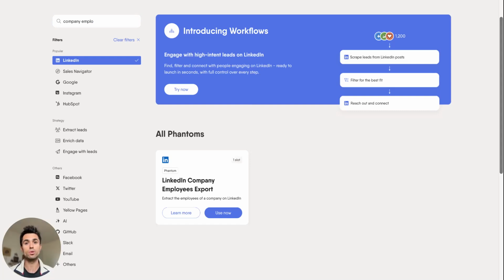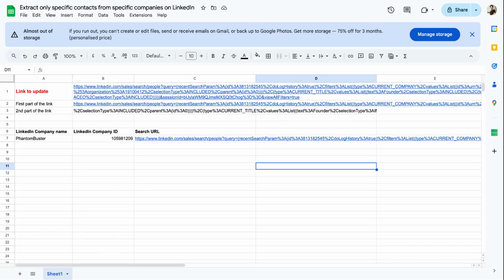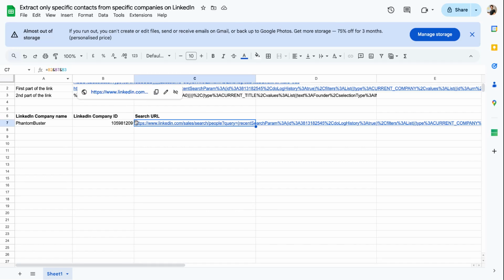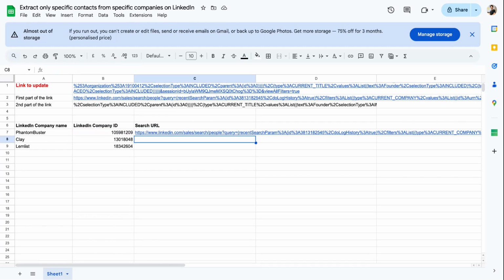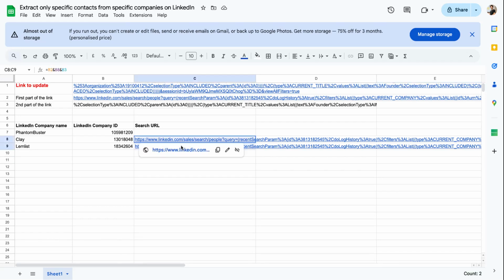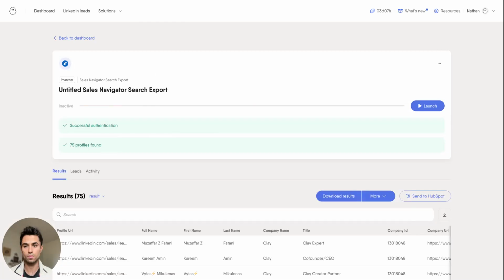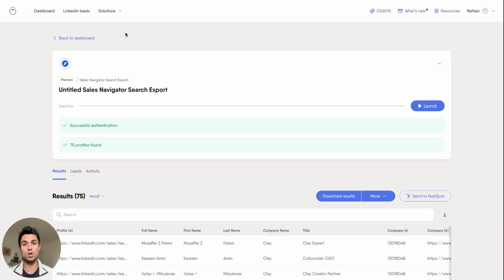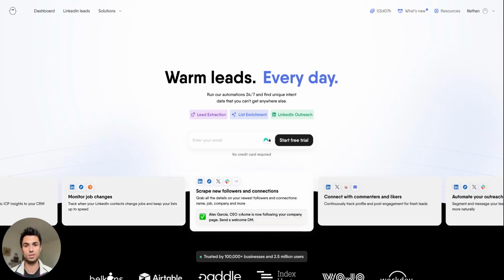Extract CEOs and Founders from LinkedIn Company Pages with Sales Navigator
Need to find founders or CEOs at specific companies on LinkedIn without exporting every employee first? This walkthrough shows how to use Sales Navigator search URLs, LinkedIn company IDs, Google Sheets, and PhantomBuster to extract only the profiles that match your title filters.

What you will learn:

* How to set up a Sales Navigator search for titles like Founder and CEO inside one target company before you scale the workflow
* Why exporting every employee from a large LinkedIn company page creates extra filtering work when you only need a small set of decision-makers
* How to build dynamic Sales Navigator URLs in Google Sheets by combining the fixed parts of your search with each LinkedIn company ID
* What to do if you only have LinkedIn company URLs and need to recover company IDs with a LinkedIn Company Scraper or Sales Navigator Company Scraper
* The best tools for scaling targeted LinkedIn lead extraction across multiple companies, including Sales Navigator, Google Sheets, and PhantomBuster's Sales Navigator Search Export

Timestamps:
0:04 – Intro: The problem with mass employee exports
0:56 – Step 1: Build your search on Sales Navigator
1:41 – Step 2: Understand and isolate the dynamic parts of the search URL
2:35 – Step 3: Use company IDs to build targeted search URLs in Google Sheets
3:27 – Step 4: Test your custom search URLs
4:02 – Step 5: Use the search URL list as input for PhantomBuster
4:43 – Step 6: Launch the Phantom and verify the extracted profiles
5:05 – Recap: Step-by-step summary of the workflow
5:49 – Bonus: How to get company IDs if you only have the LinkedIn URLs
6:07 – Final thoughts: Why this method is precise and scalable